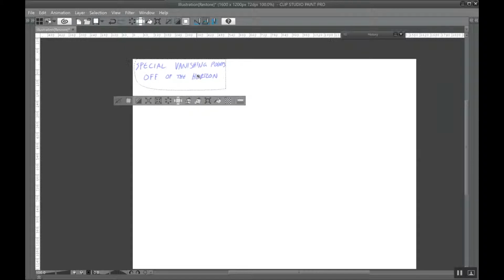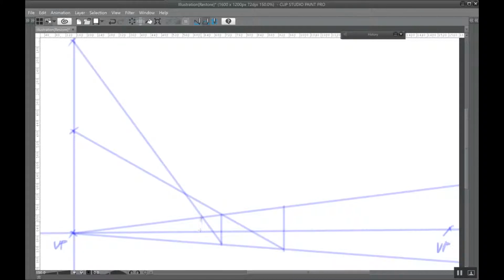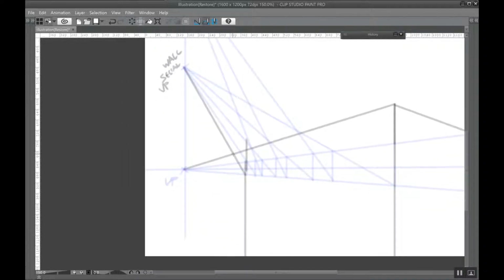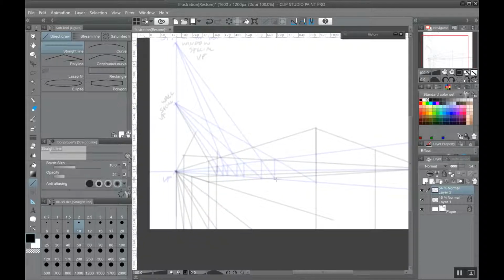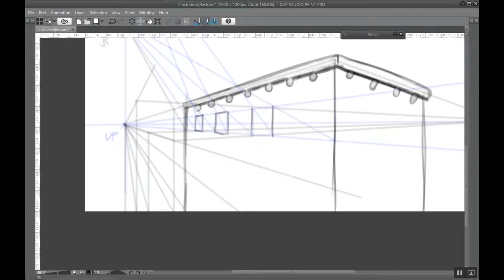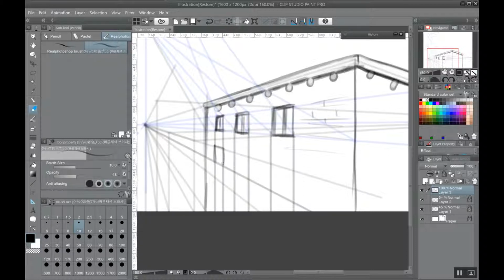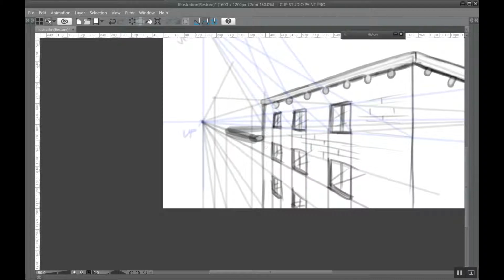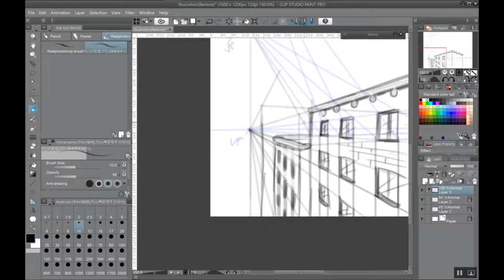WRNotes Two Point Perspective 7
Some notes on the basics of two point perspective

These exercises will focus on utilizing vanishing points off of the horizon line and applying them to your two point perspective.

These notes conclude of using these theories and exercises to draw a scene in two point perspective.